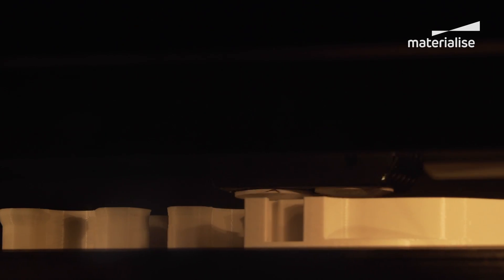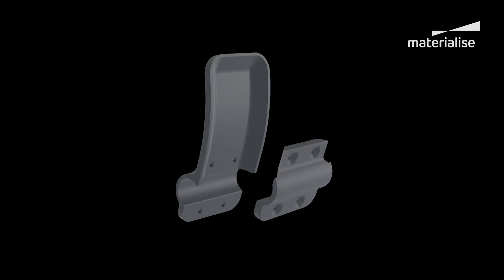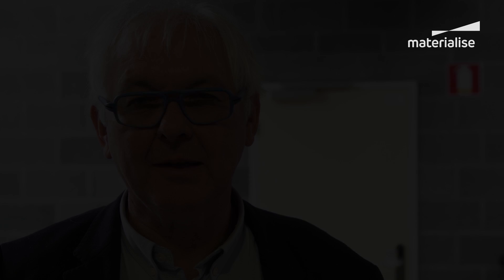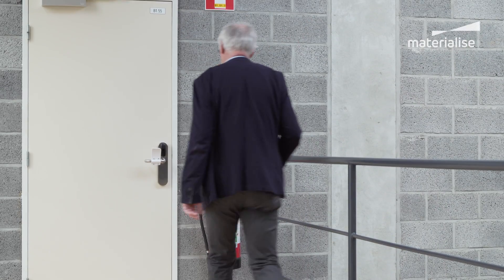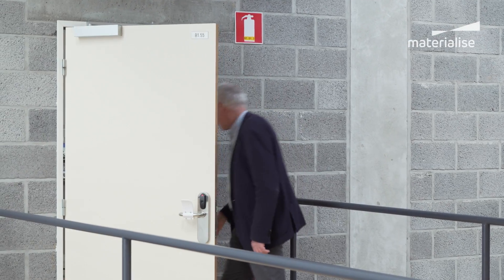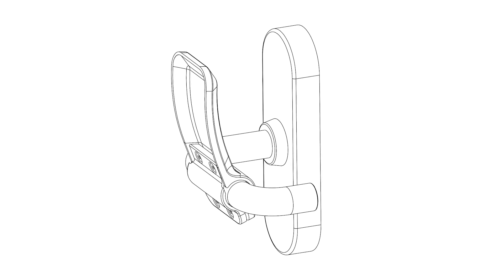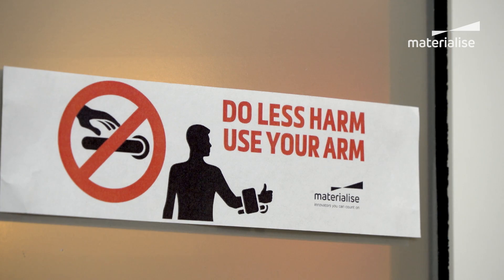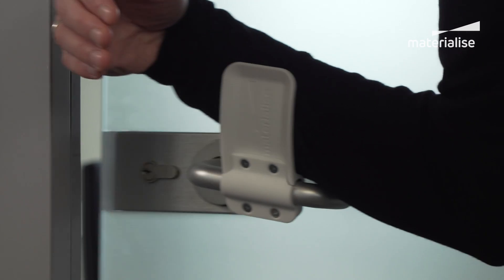Hands-Free 3D-Printed Door Opener to Help Against the Spread of Coronavirus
Door handles are among the most germ-infested objects in houses, hospitals, factories, and elderly homes. We stand behind our mission to build a better and healthier world, which is why we’re sharing a free design file for all worldwide for a hands-free 3D-printed door opener. By using your arm instead of your hands, we can work together to avoid further spreading COVID-19 and make a change!